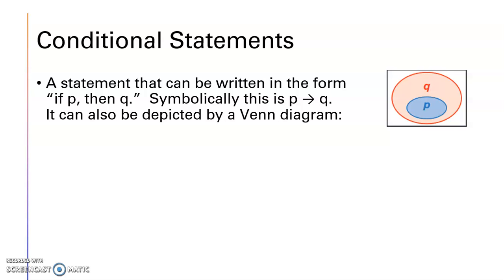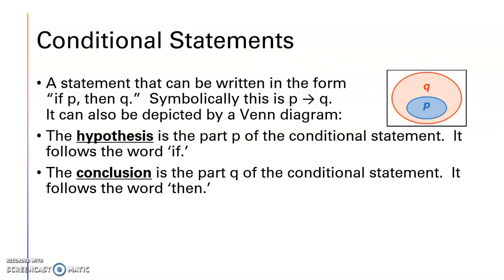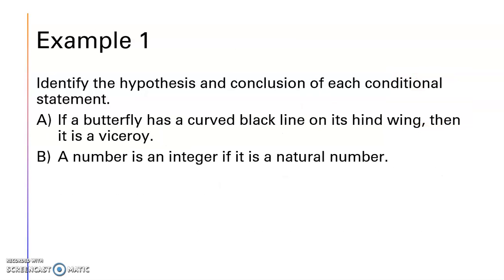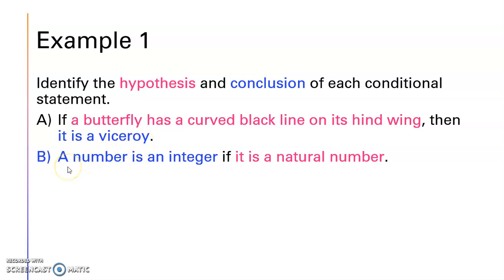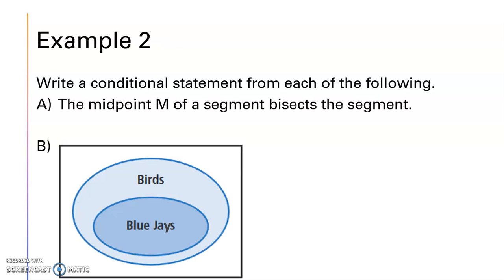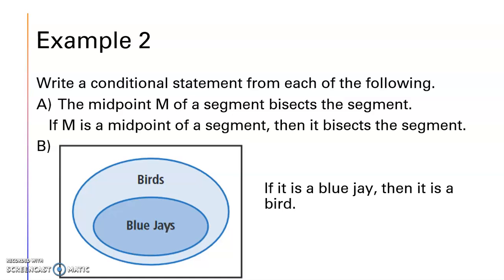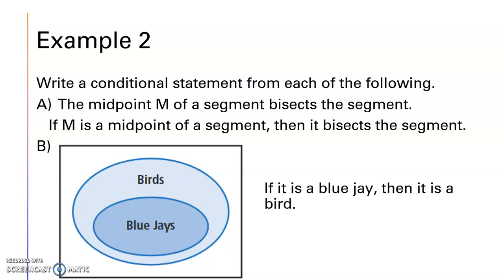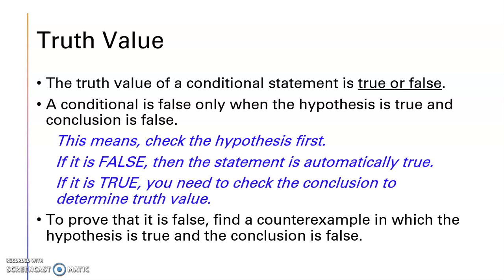Geometry 2-2 Conditional Statements Part 1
This video discusses writing a conditional statement, identifying its hypothesis and conclusion, and truth value of a conditional.